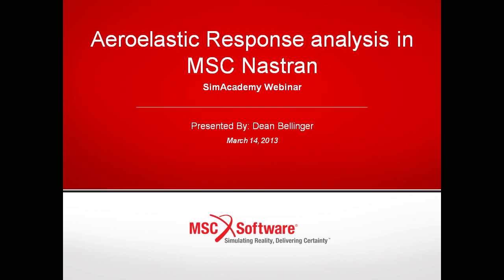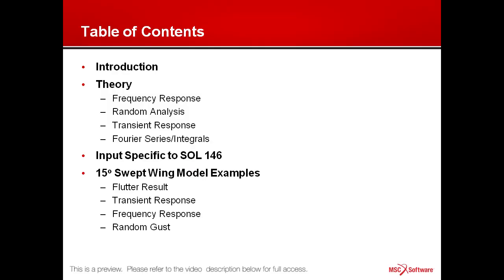SimAcademy - Aeroelastic Response Analysis - MSC Nastran [Preview]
An overview of SOL 146 aeroelastic response analysis will be presented to demonstrate the use of frequency and time domain prediction of a simple wind tunnel flutter model. The model description and actual flutter test model results are documented in the following reference (Tuovila, W. J. and John Locke McCarty, Experimental Flutter Results from Cantilever-Wing Models at Mach Numbers Up to 3.0, NACA RM L55E11, Langley Aeronautical Laboratory, Langley Field, Va., June 14, 1955). The MSC Nastran Aeroelastic Analysis User's Guide Section 8.6 also documents the 15 degree swept wing model with constant chord and compares the predicted results of the KE-method of flutter analysis with the experimental results. This same model will be used with SOL 146 to obtain responses for:

-The time domain at two distinct forward velocities (below and near the flutter velocity) for an abrupt angle of attack change
-The frequency domain at the same two velocities resulting from an abrupt angle of attack change
-Random gust response results  at the same two velocities.

Comparison of the results for the two forward velocities may be used to show the onset of a potential instability.

WE_SA_MSCN_20130314